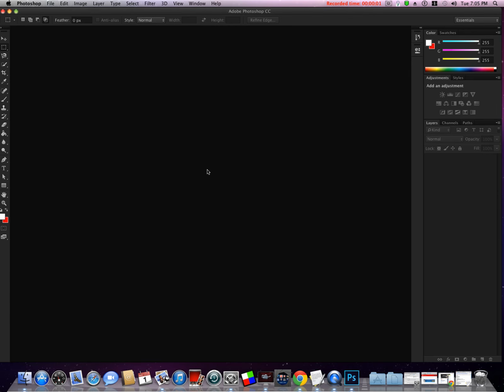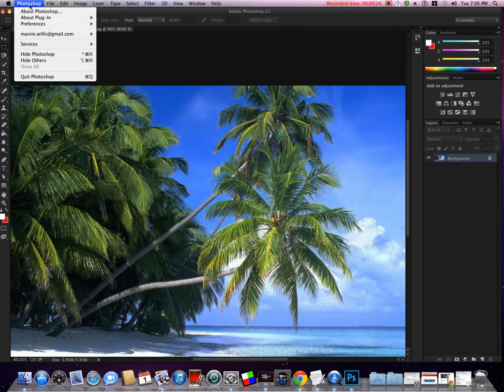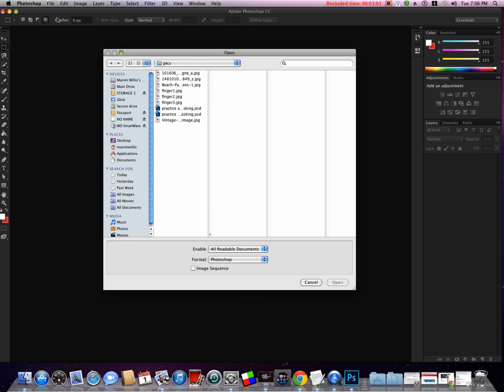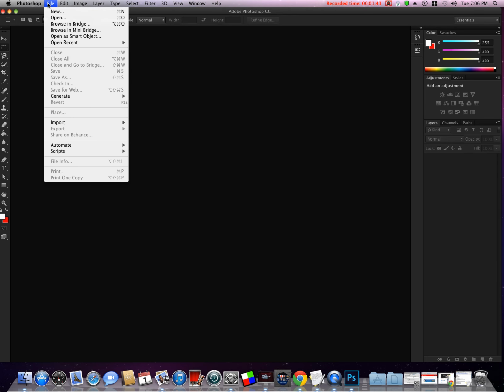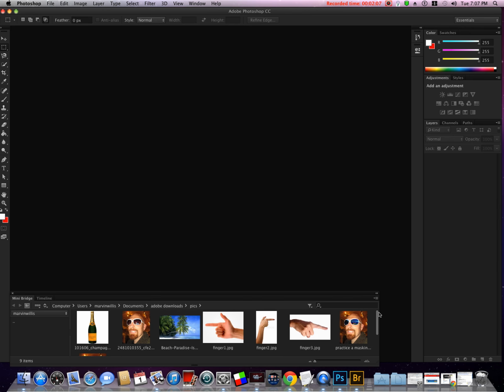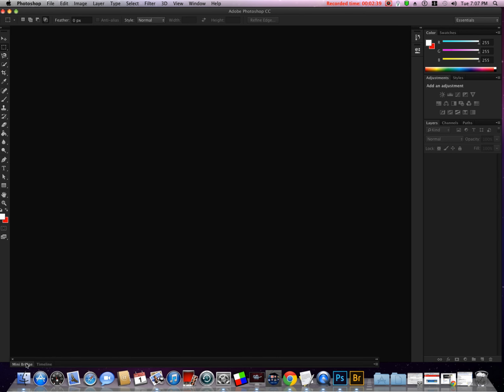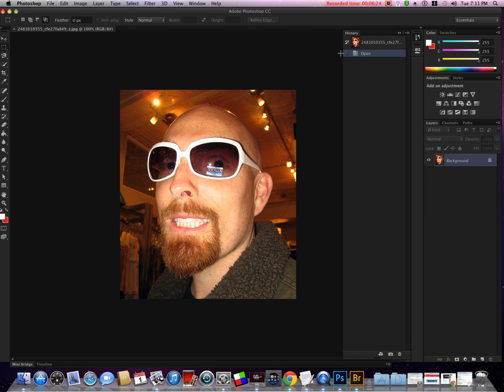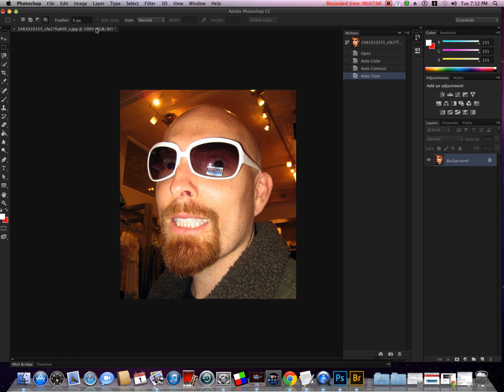02 getting started importing and color correction Photoshop CS6 & CC tutorials A to Z training c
To watch TJ styles 16 minute rendition, view:
Photoshop Cs6 For Beginners - 02 - Basic Editing

importing files:

1- double click screen
2 - select photo / multiple
3 - marque selection as well

   Select and image

      1 - demonstrate scroll
      2 - Fit in screen CMD 0 Mac / Cntrl 0 Windows
      3 - also View/ Fit on screen
      4 - Once pic is opened, double click will not work anymore.
      5 - File/open

Mini Bridge

it is a separate piece of software that integrates into photoshop.

1 - file/browse in bridge
2 - Windows/extensions/mini bridge
2 - double click to open and close
3 - show how to hide adobe bridge
4 - show how to browse

  a - select multiple files
  b - collapse panel
  c - set size to fit window of first image - scroll or CMD 0 MAC/Cntrl 0 Windows
  d - Windows / arrange / match all

Basic Editing Concepts

Show history Panel
 click, extend and collapse

some easy color correction options.

1- Image/auto color
check before and after with history panel

2 image/auto contrast

3 image/auto tone